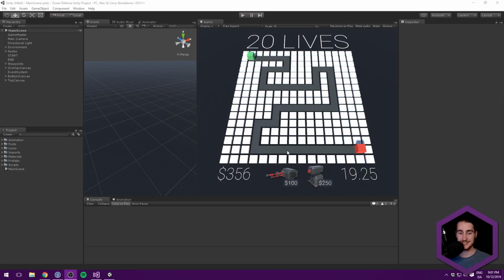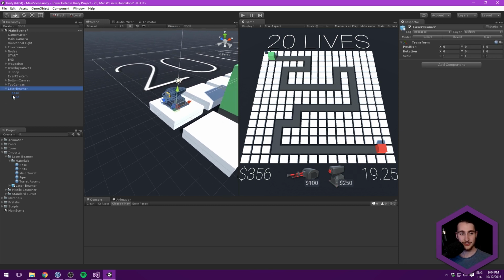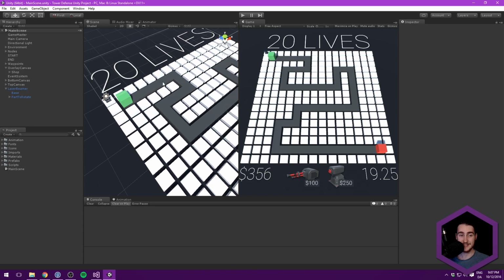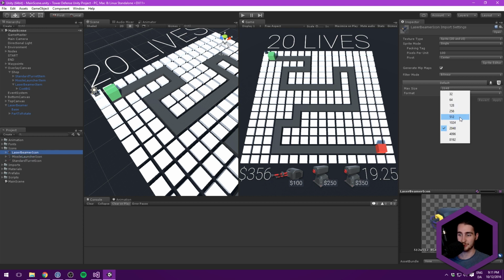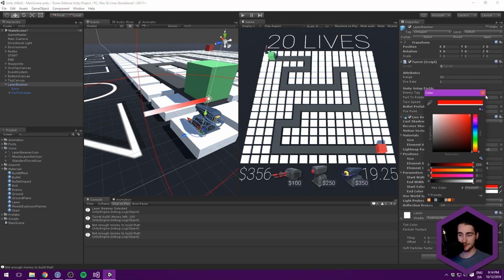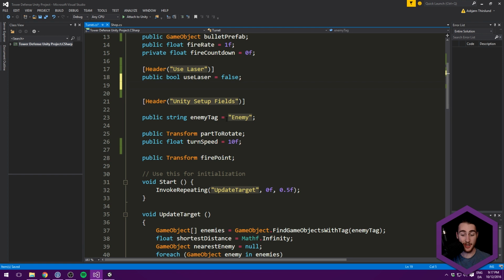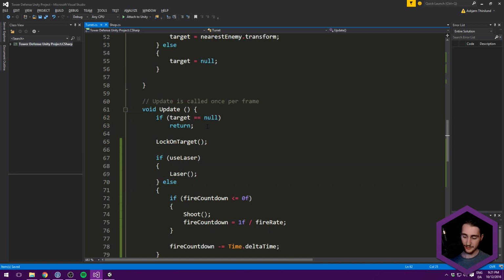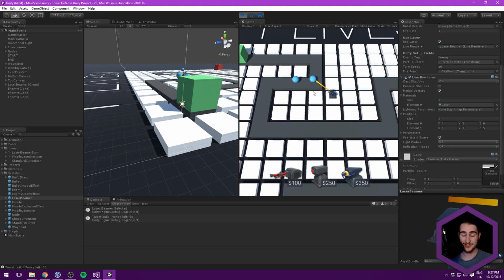How to make a Tower Defense Game (E14 LASER BEAMER) - Unity Tutorial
In this video we add a laser turret to the game.

Difficulty: Intermediate.